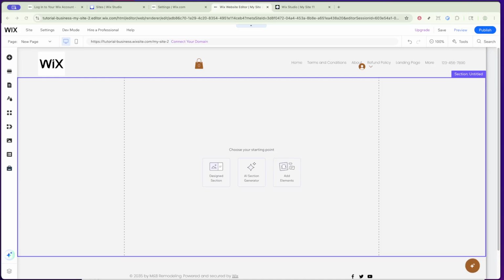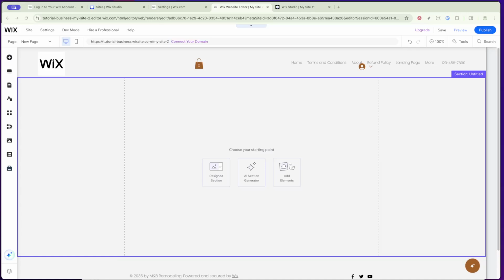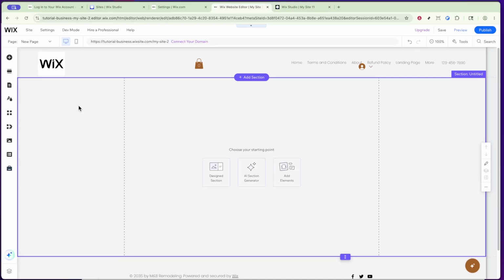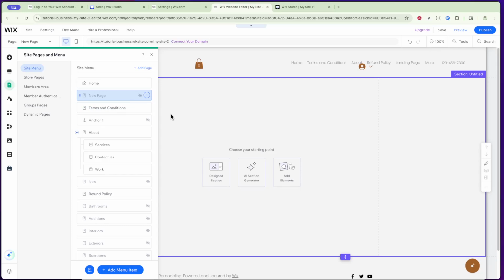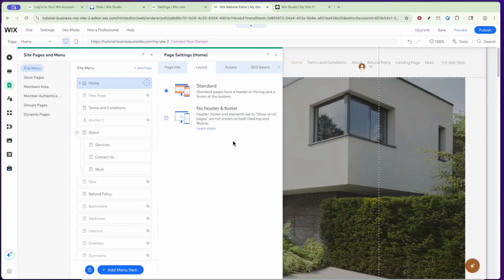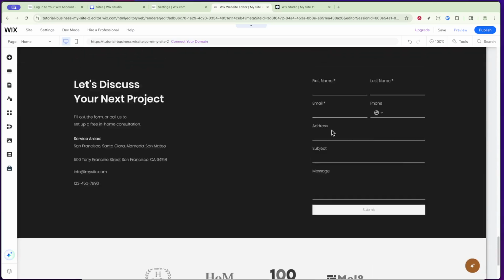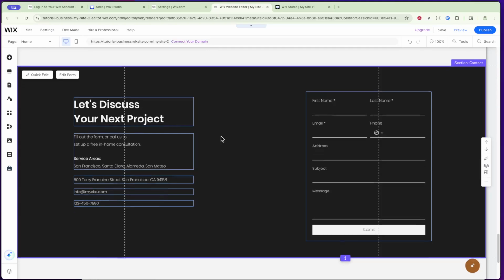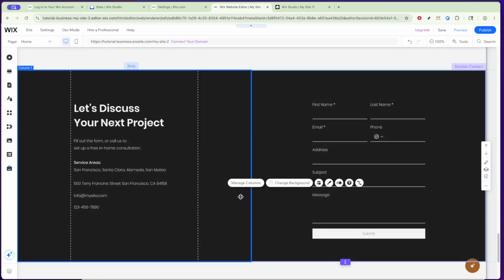How to Add Footer on Wix (Step-By-Step) [2026 guide]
00:00 Introduction
00:30 Why a Footer is Important
00:50 Logging into Wix
01:08 Accessing the Website Editor
01:26 Navigating to the Homepage
01:50 Adjusting Layout Settings
02:06 Finding the Footer Section
02:20 Adding Elements to the Footer
02:45 Customizing Footer Design
03:01 Final Review and Tips
03:09 Conclusion and Call to Action